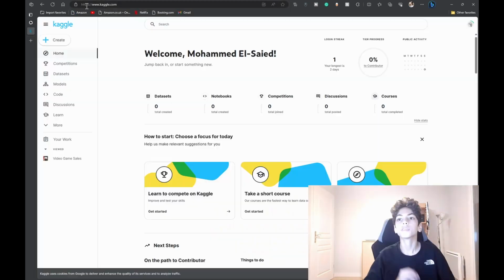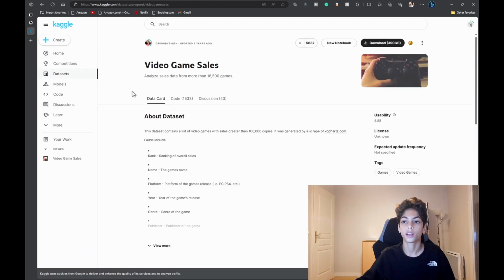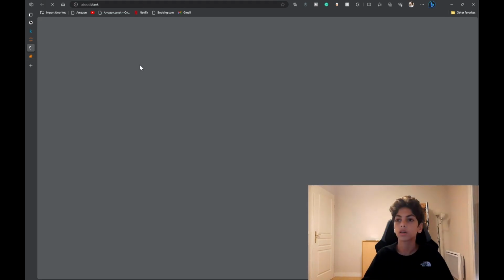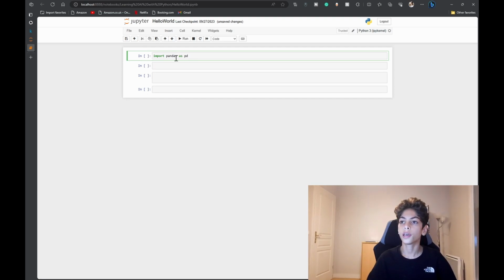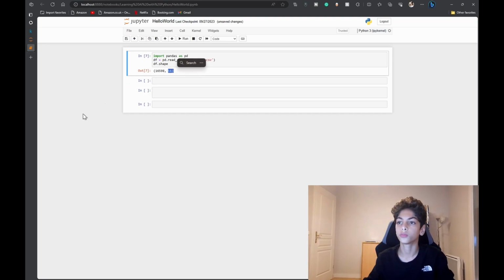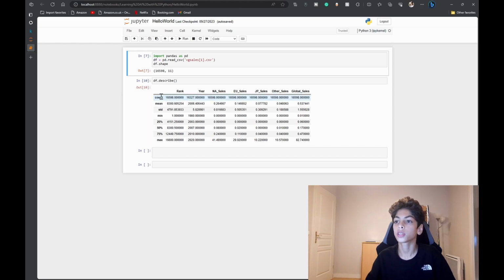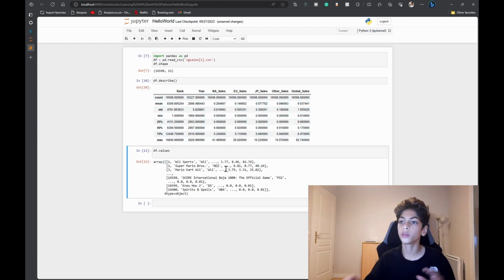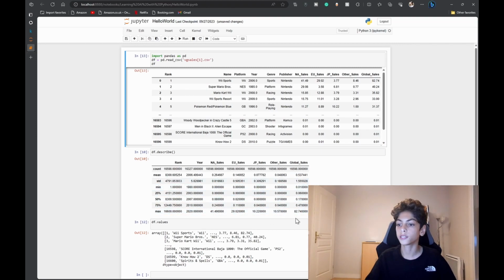Importing our first data set | Machine Learning with Python #2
In this video, we will import data sets from Kaggle to our Python file.